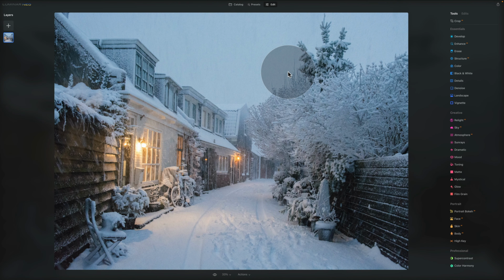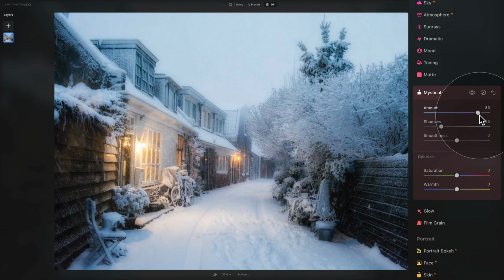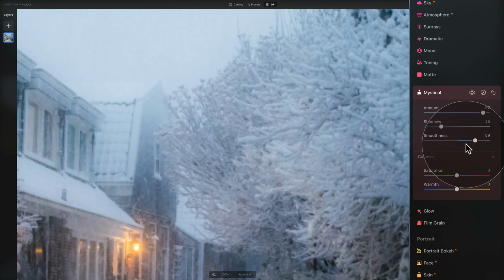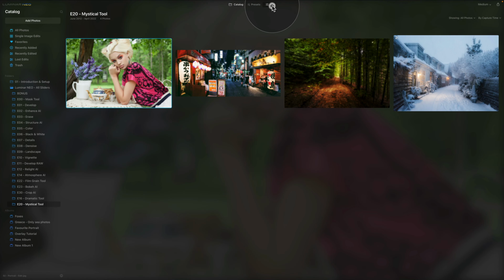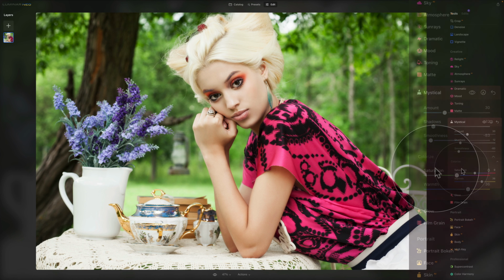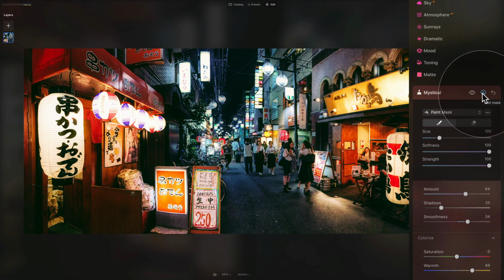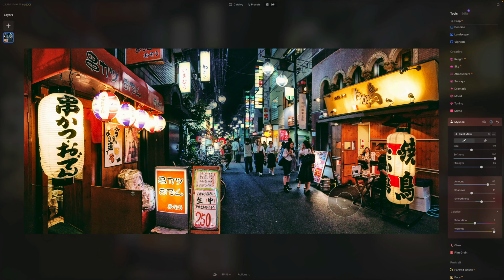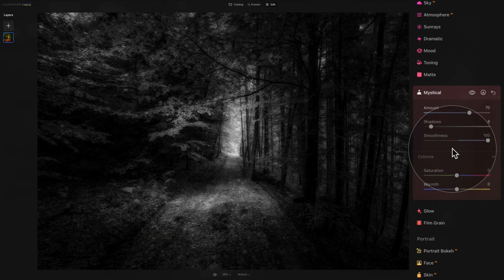Luminar NEO: How to use the Mystical Tool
In today's episode, we'll be discussing the Mystical Tool in Luminar NEO. This tool can give your images a dreamy aesthetic by softly dimming the luminescence while amplifying the saturation and contrast. Furthermore, it can produce a fantastical effect by augmenting the contrast and introducing a unique glow that accentuates the brighter regions of the image.

In this video:

00:00 Start
00:07 Introduction
00:25 Luminar NEO Shortcut Cheatsheet
00:34 Sample Files
00:41 Luminar NEO Discount Code
01:04 What is the Mystical tool
01:42 Mystical tool sliders and how to use them
05:30 Mystical tool and Portrait photography
07:38 Mystical tool and local adjustments
10:40 Mystical tool and B&W photography
13:00 Overview

Luminar NEO | Luminar | Skylum | Luminar Tutorials | Mystical Tool | Clever Photographer | How to make fantasy look in Luminar NEO | Jakub Bors